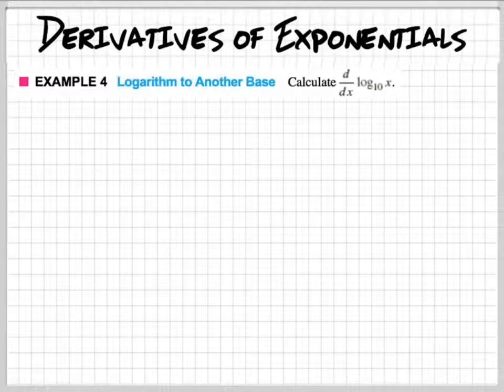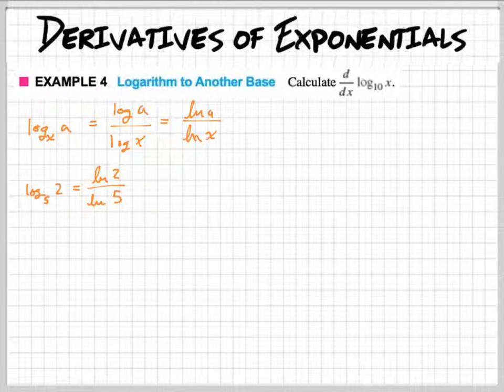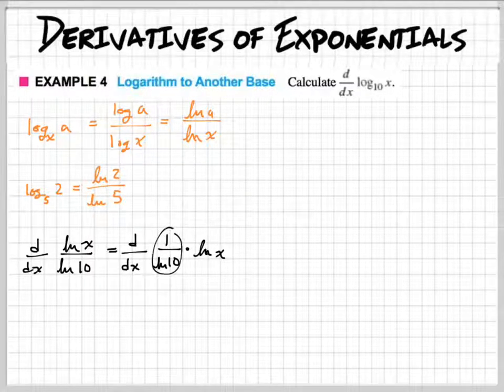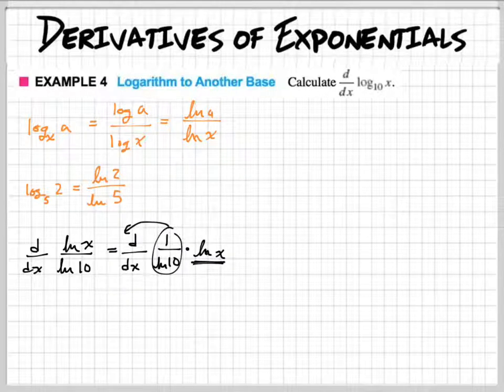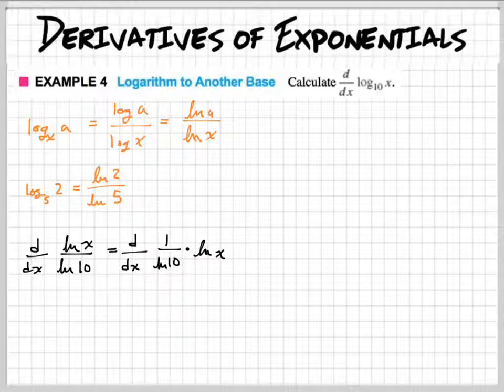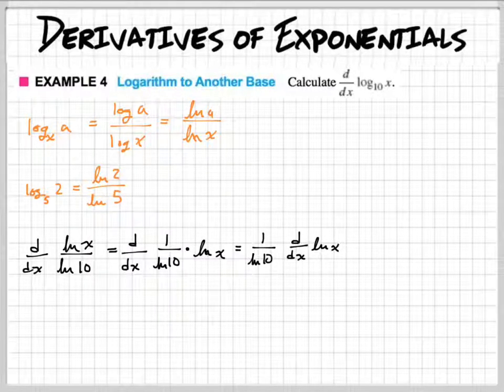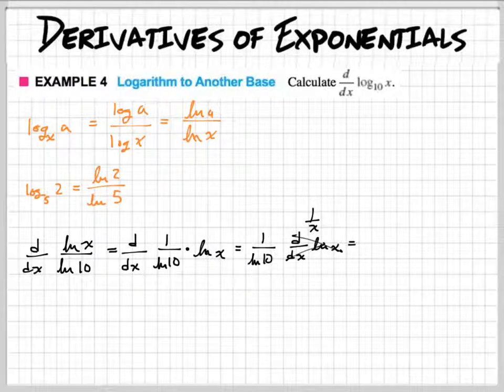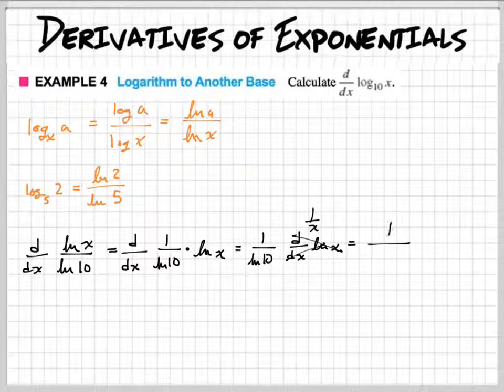Derivative of log using change of base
How do you take the derivative a a log?